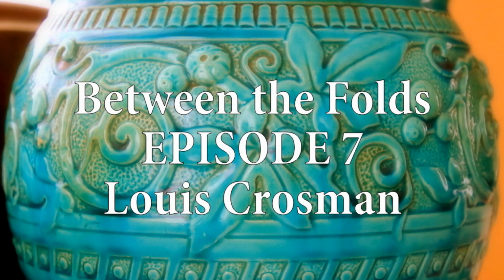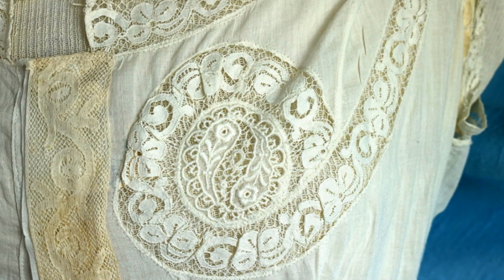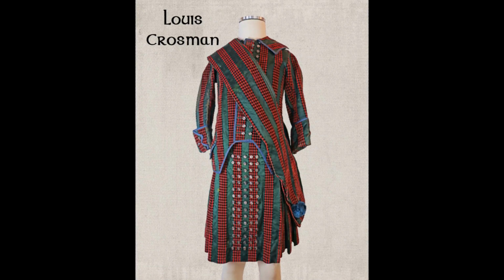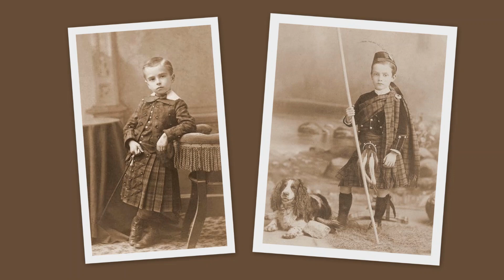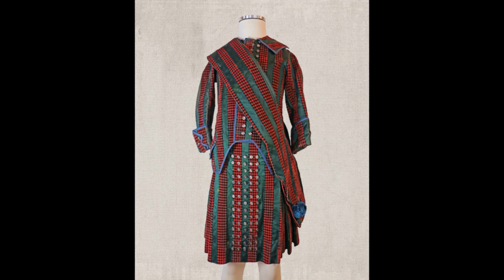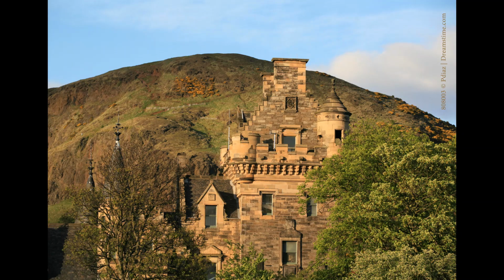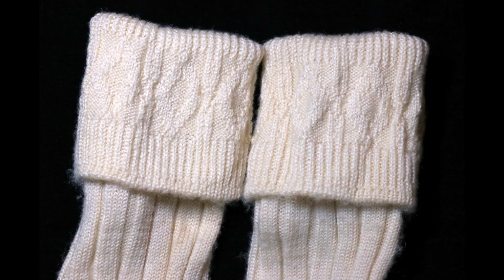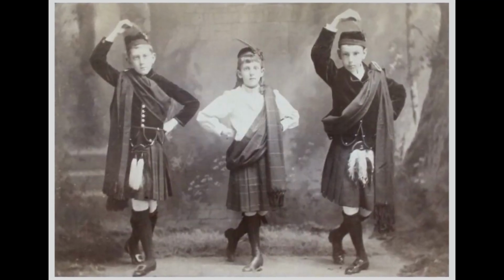Between the Folds: #7 Louis Hall Crosman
A story Louis Hall Crosman's Scottish kilt and jacket worn when he was a young boy.